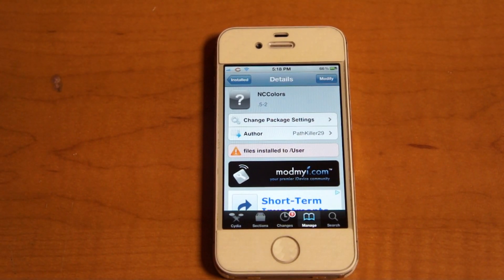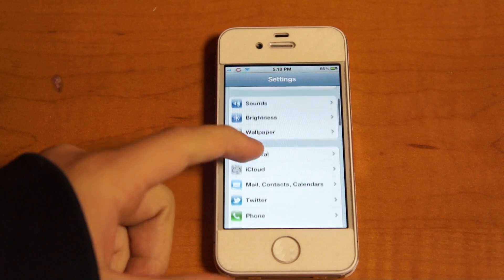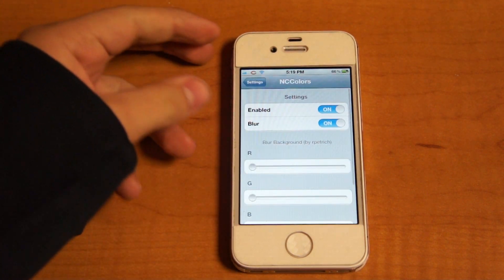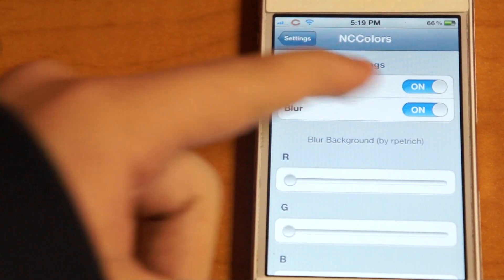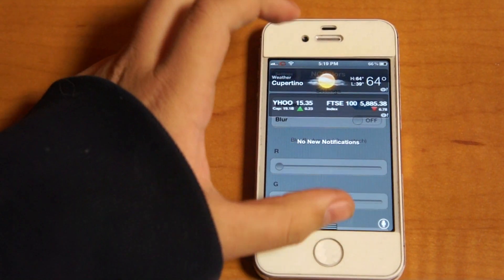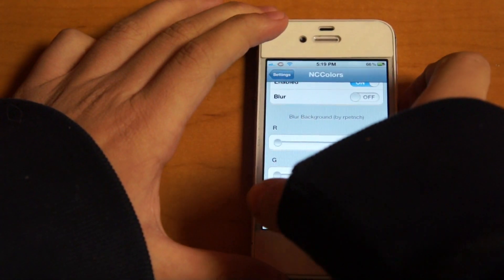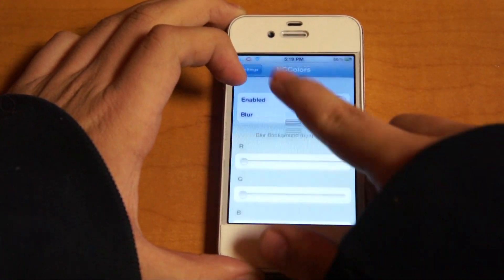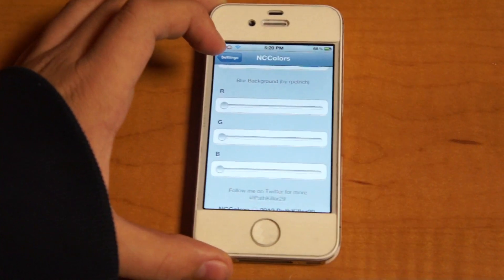How To Change the color OF Your Notification Center With NCcolors